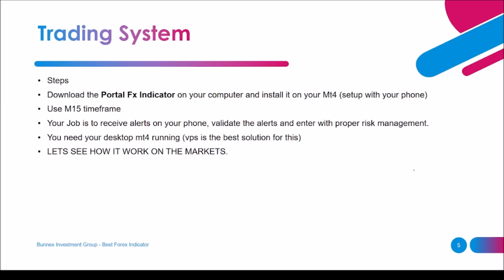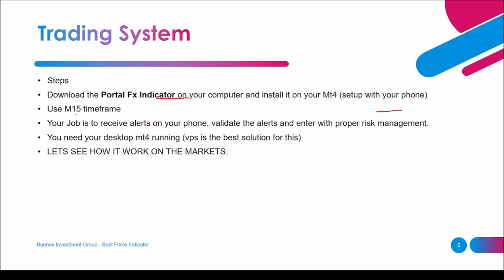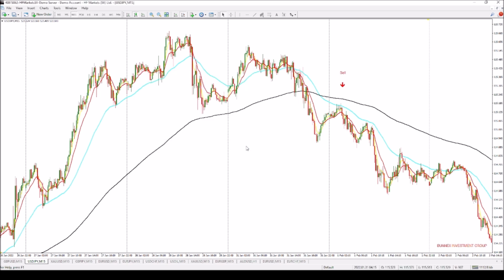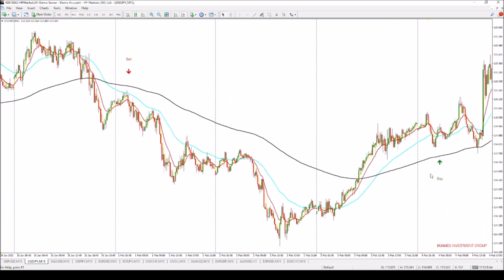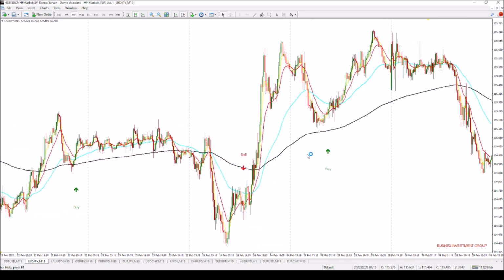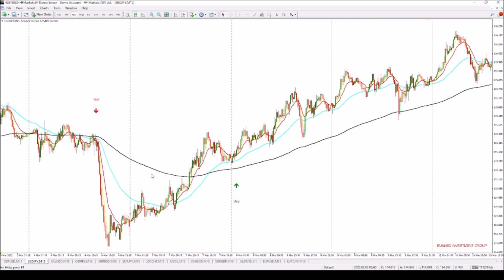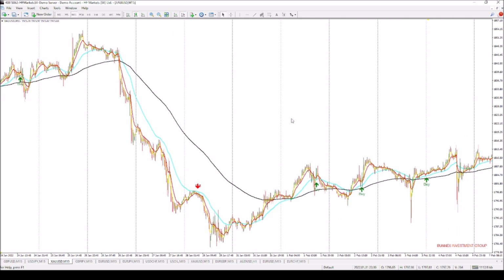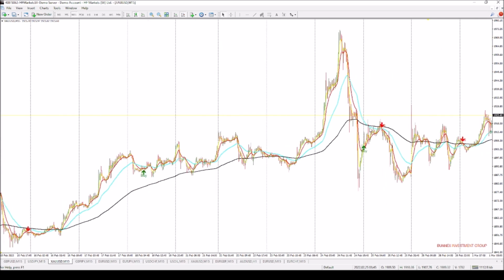VERY Accurate Forex Trading Indicator - High Winrate Market Maker Indicator - PORTAL FX INDICATOR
Your Search for the best Forex Trading Indicator ends here. This forex indicator scans and sends trading alerts / Trading Signals directly to your phone. You will only need to validate and enter the markets right away.